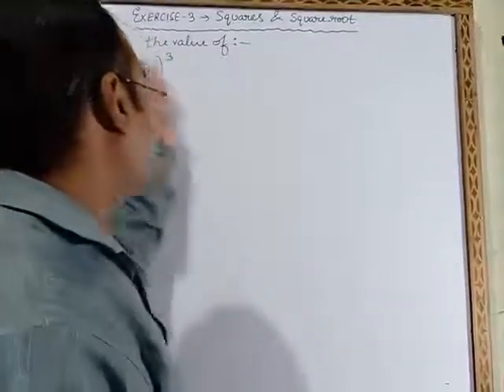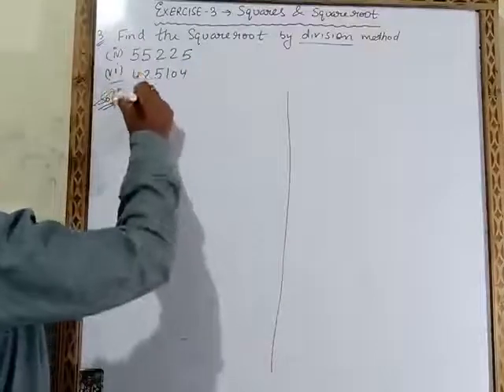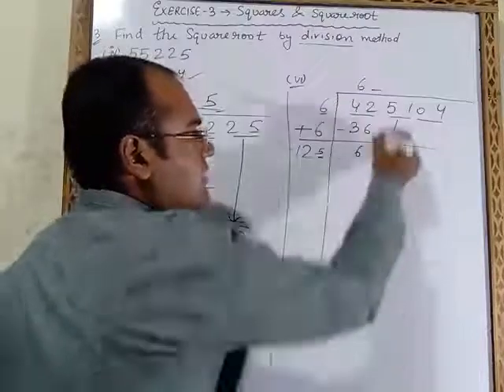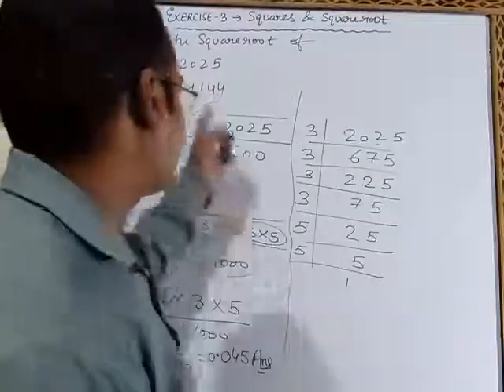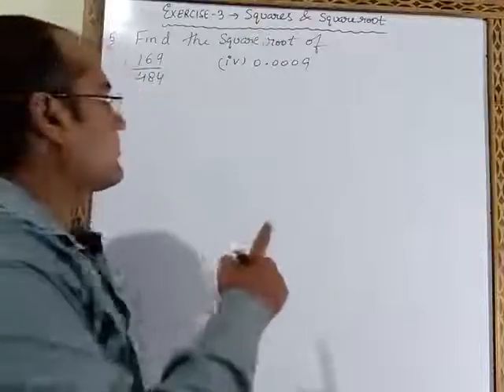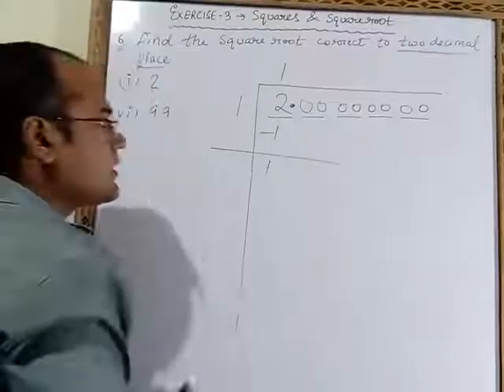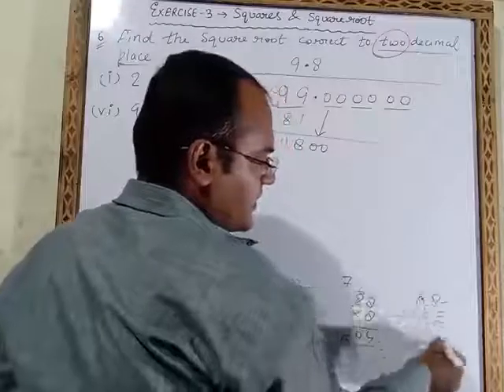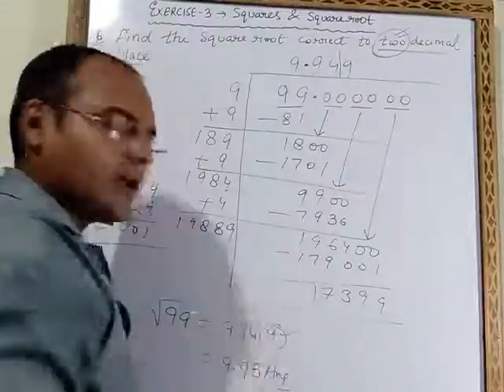Class 8-Mathematics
Exercise 3 Square and square root